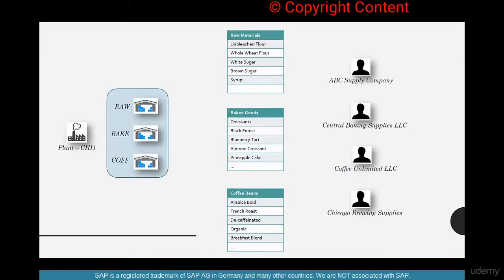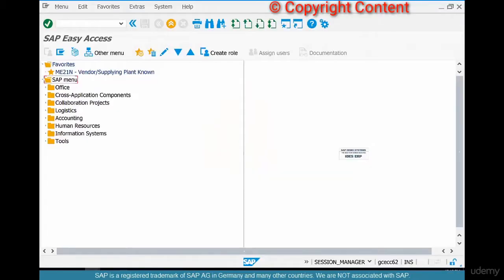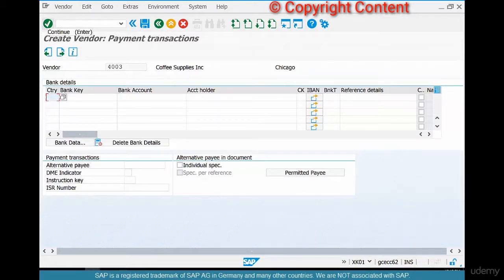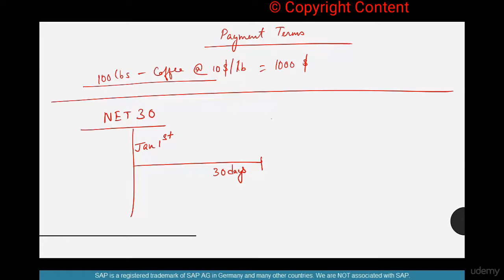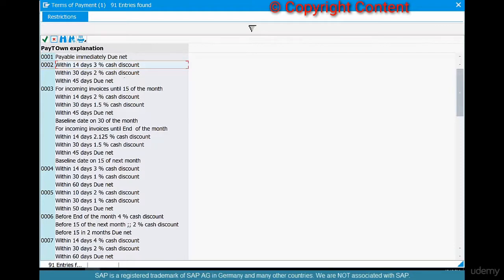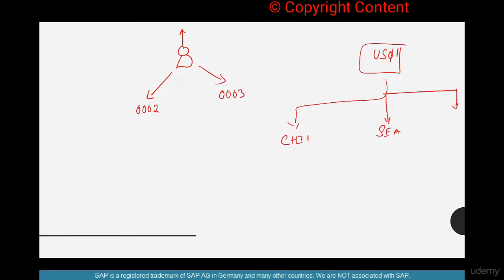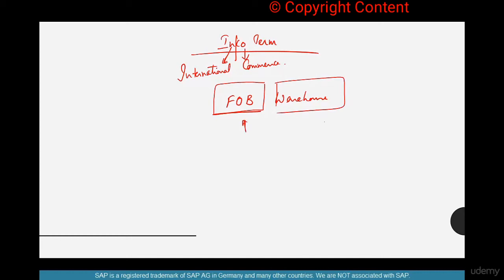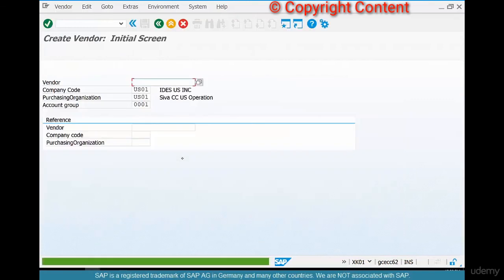(14)How to create Vendor Master | SAP MM